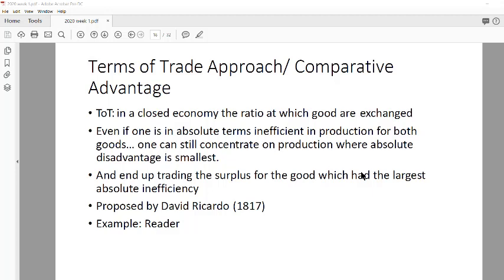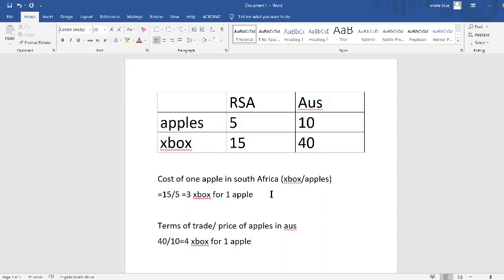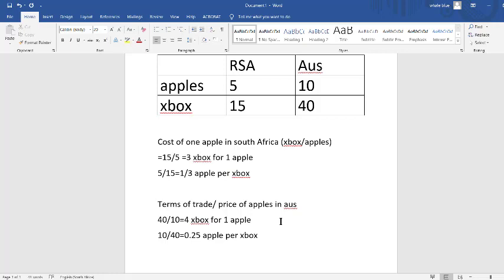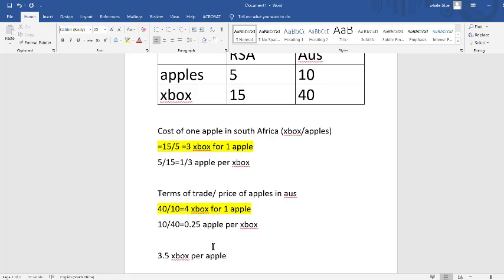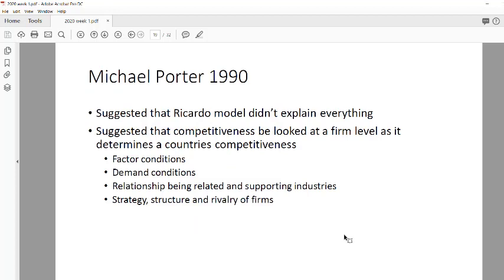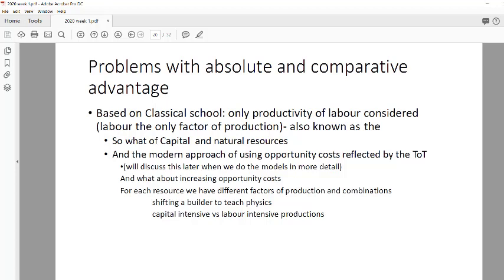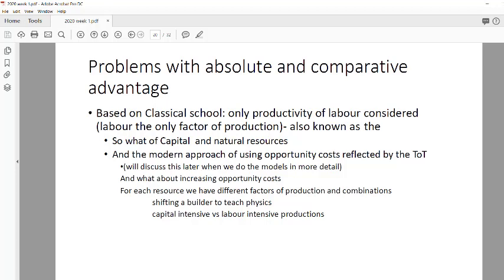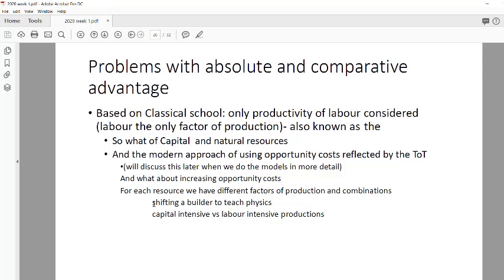ECO735 Topic 01c